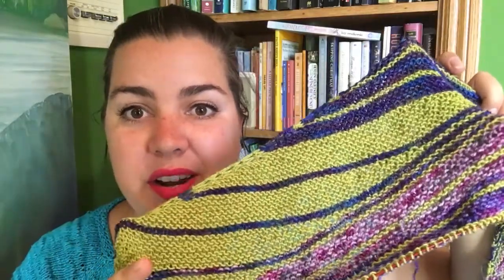Skein 23- the big sweater oops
A knitting podcast with a finished object, works in progress, a giveaway, a charity event and a big oops!